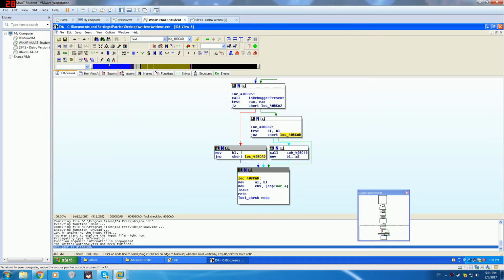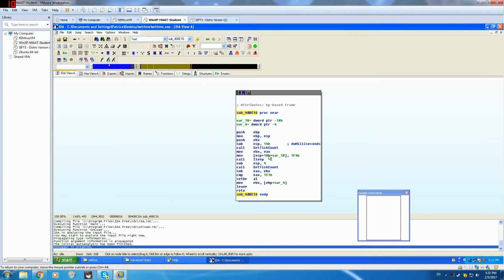Advanced Static Malware Analysis Part 2 (IDA PRO)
Hash Value : eeccb535ccbda404b47a389e9c8bdc26